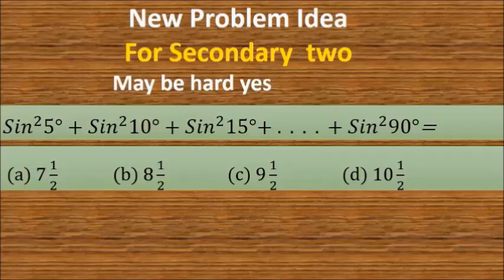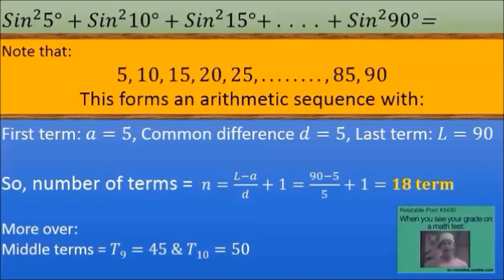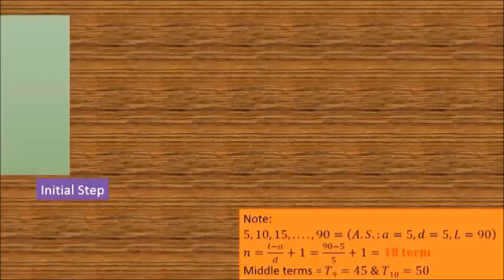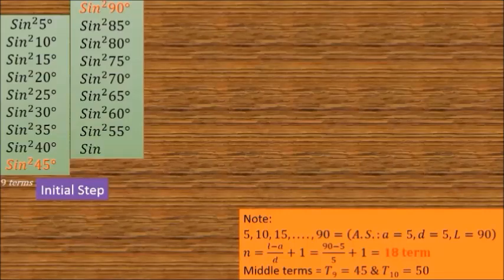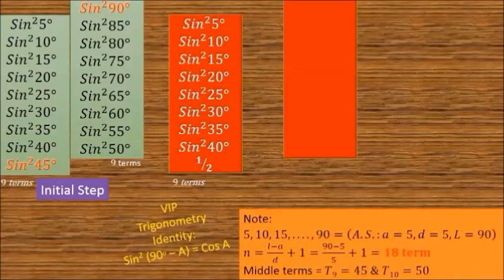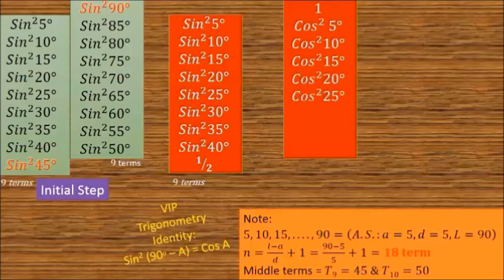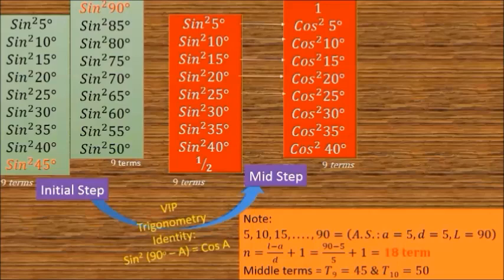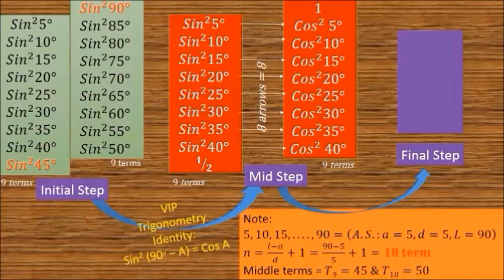Trigonometry Hard Problem" for grade 10 (Secondary 1 Egypt) by @Sir Fadel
Students Watch here "Trigonometry Hard Nice Problem"  for grade 10 (Secondary 1 Egypt) by @Sir Fadel

wow . . Watch "Trigonometry Hard Problem"  for grade 10 (Secondary 1 Egypt) by @Sir Fadel